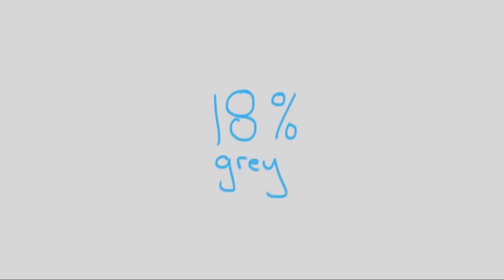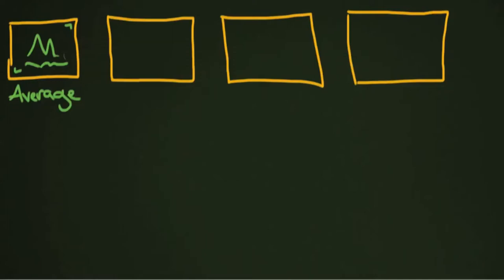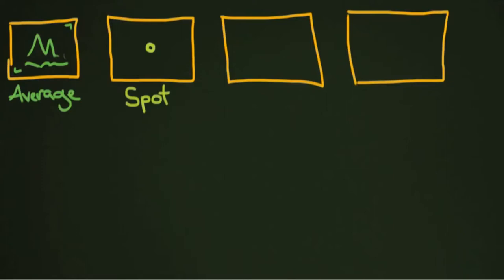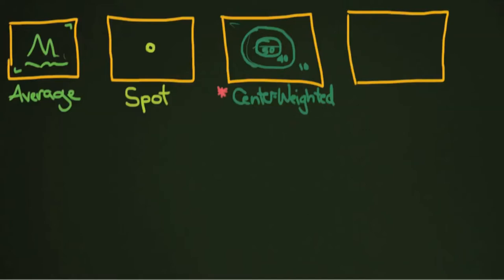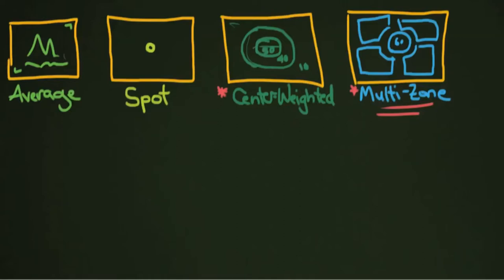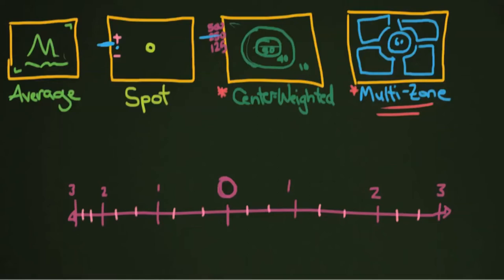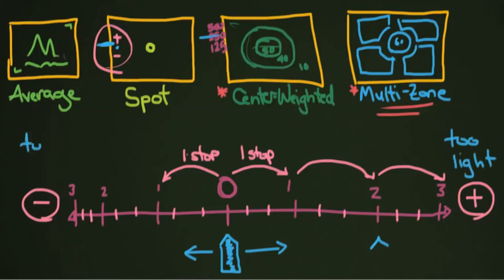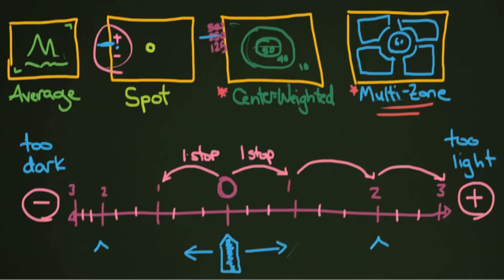How to Meter a Photograph